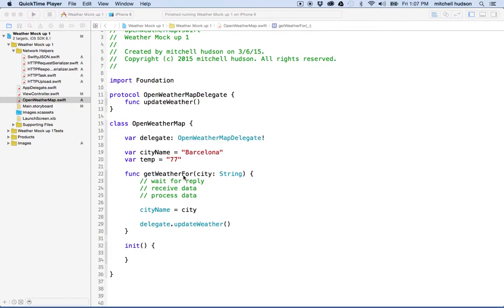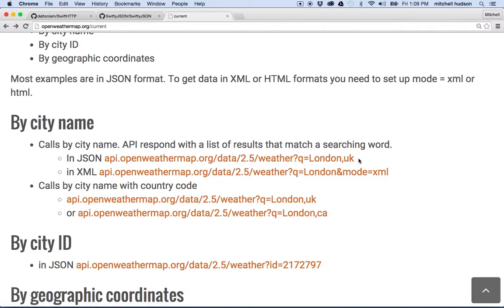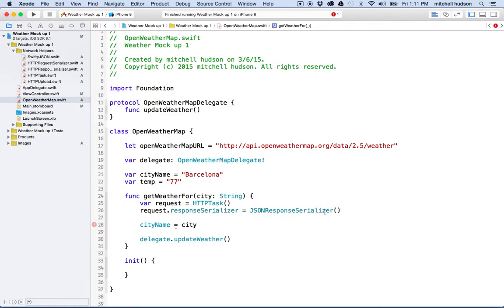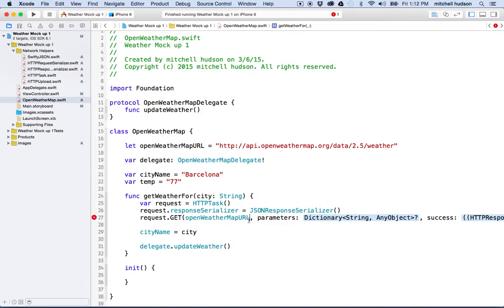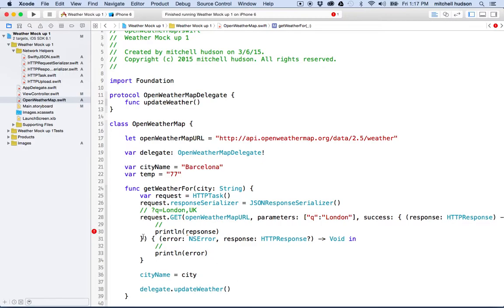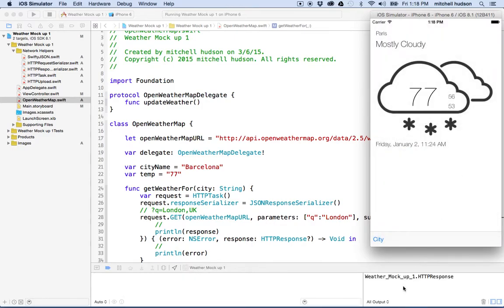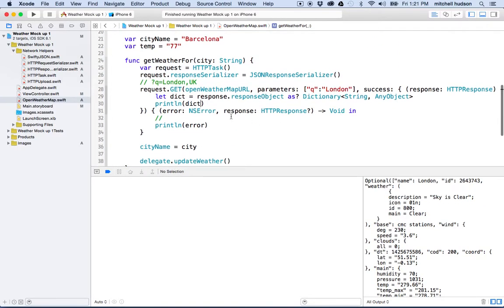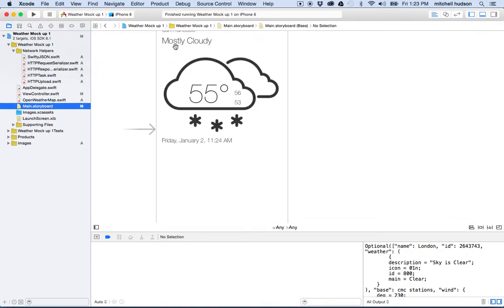4 Xocde Weather App Request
Xcode Swift Weather App using OpenweatherMap.org. Making an HTTP request.